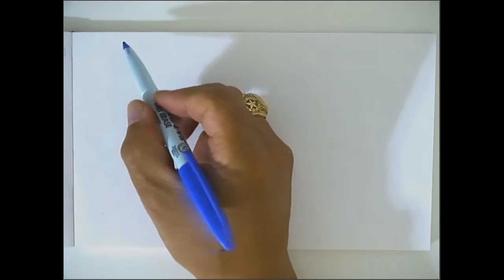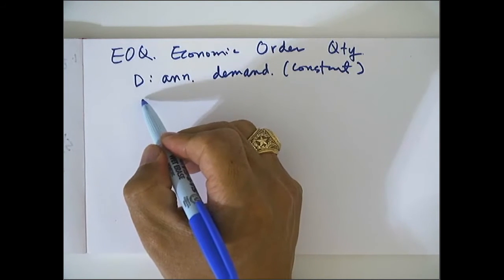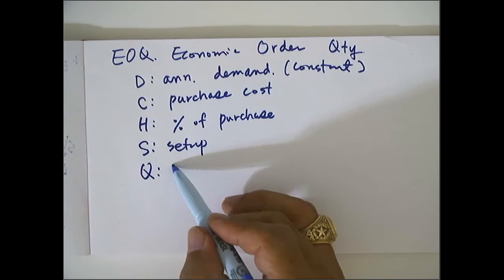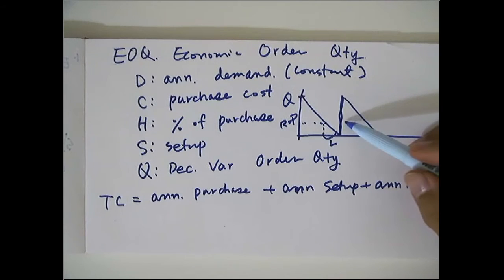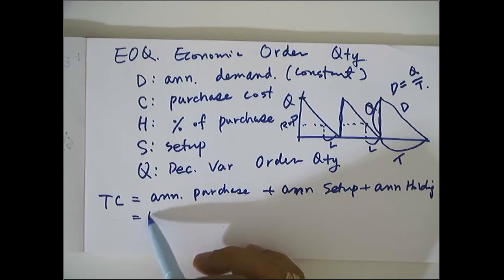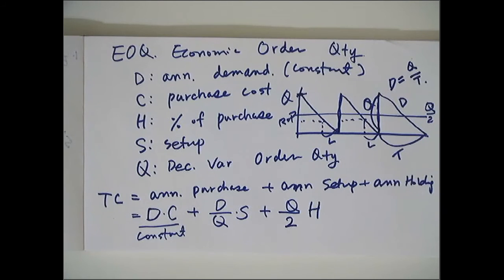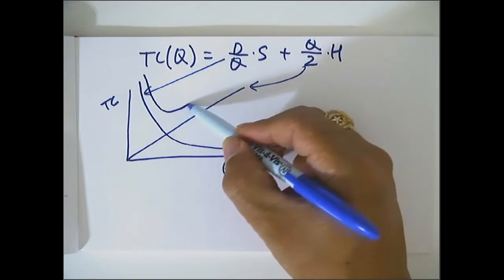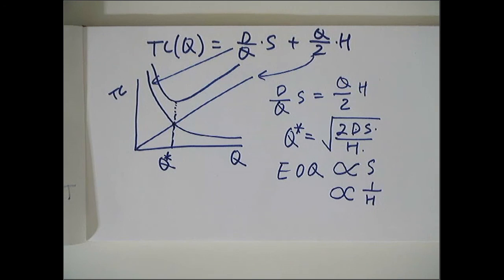EOQ Basics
Economic Order Quantity Basics